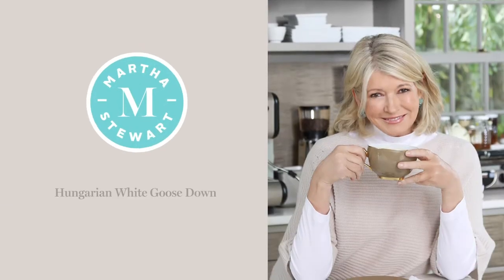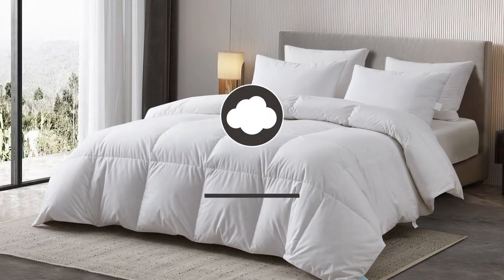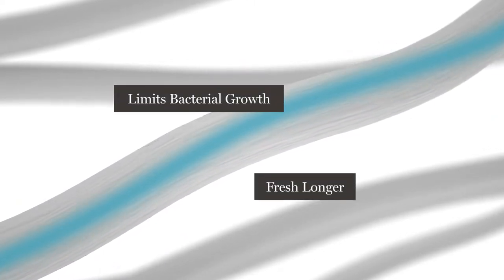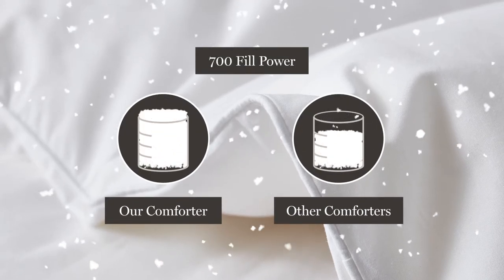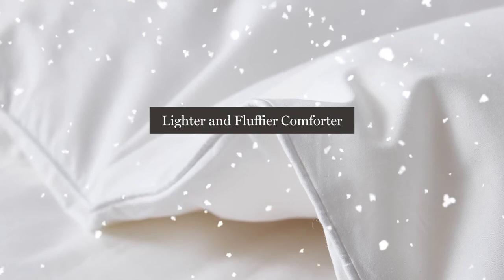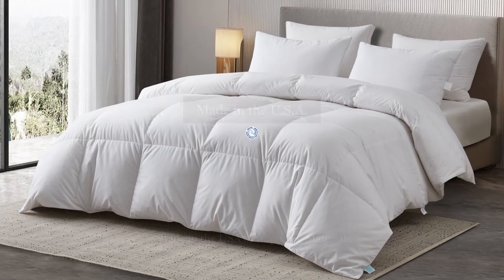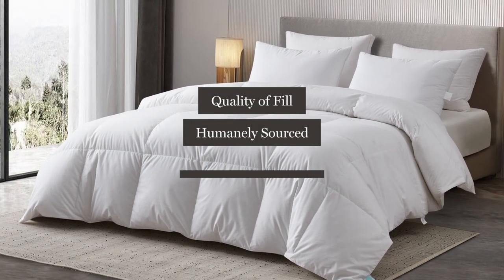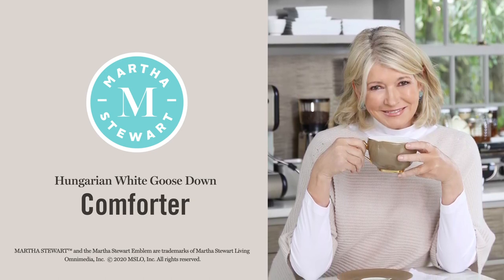Martha Stewart Tencel Cotton Blend Hungarian Goose All Seasons Down Comforter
Customize your own space and transform your house into a dream home with this luxurious & eco-friendly Martha Stewart Tencel & Cotton Blend Hungarian Goose Down Comforter. With the highest Fill power and the best quality of down in the market, this comforter is designed to provide you comfort, happiness, and a good night's sleep. Style: MS002062.